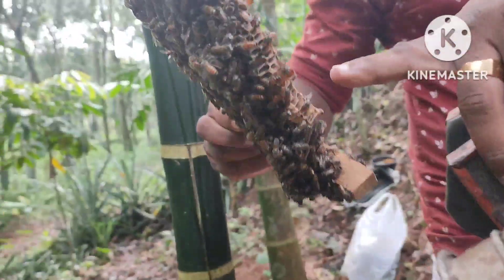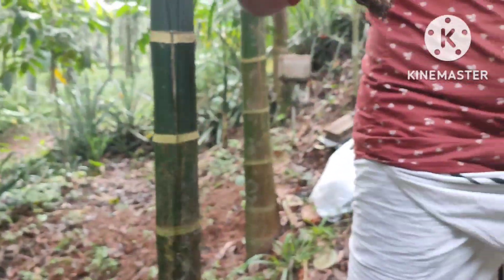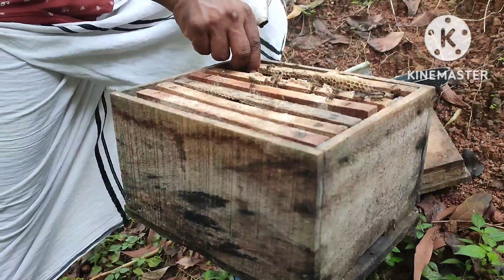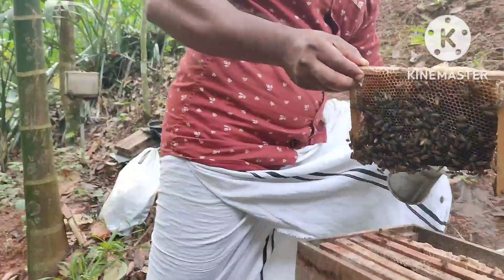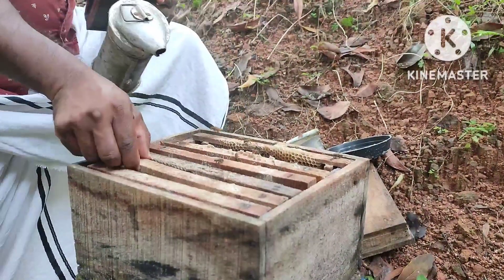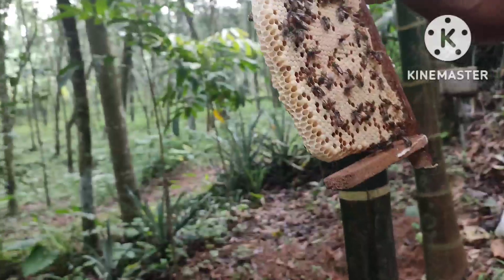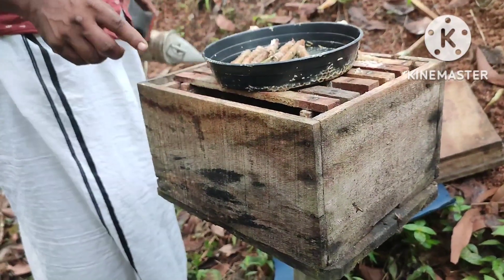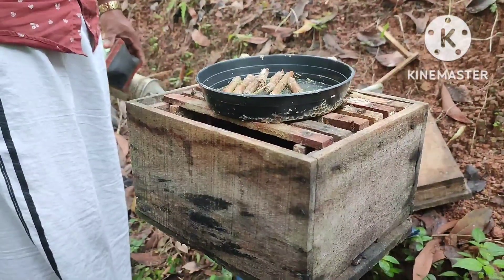New Queen and New colonies#beefarming